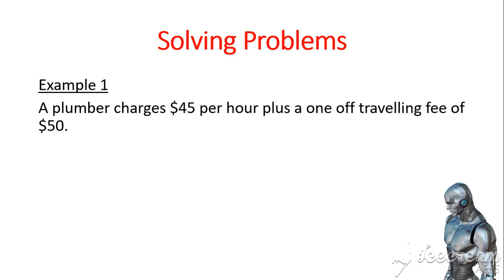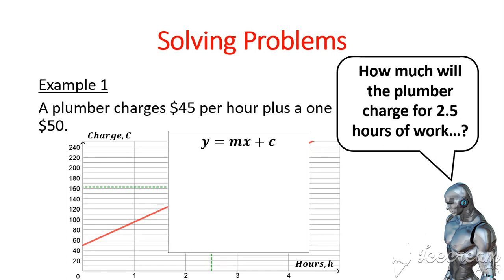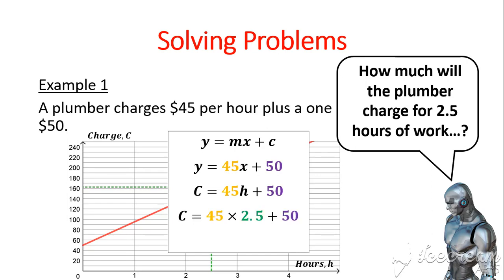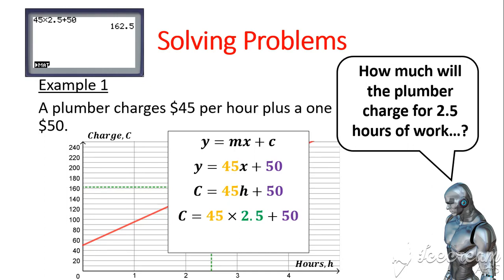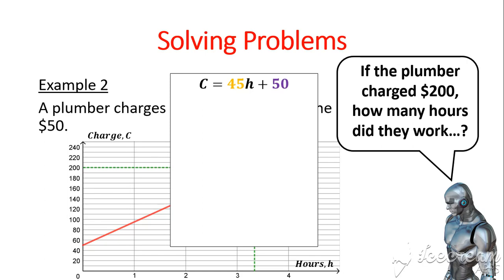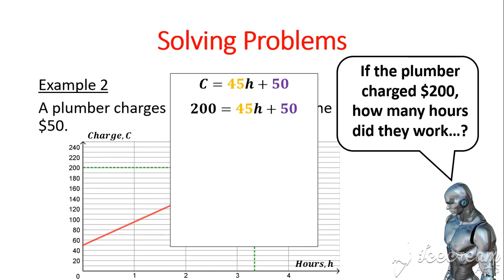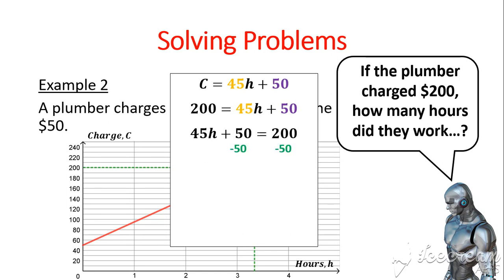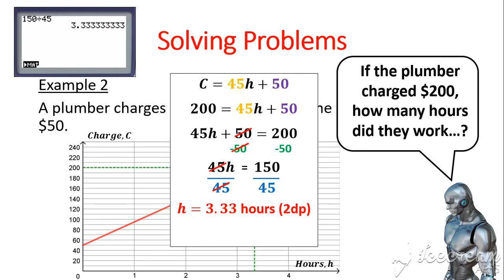L1RG13 - Linear Functions #10